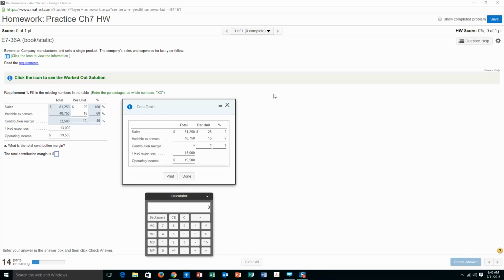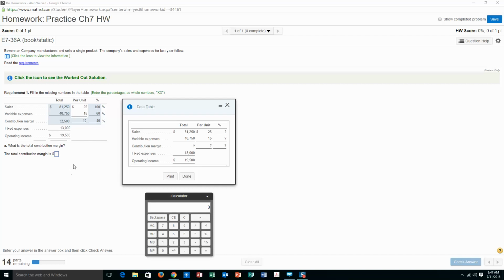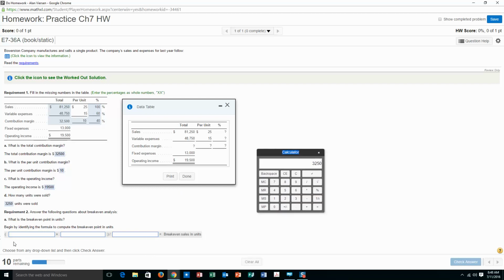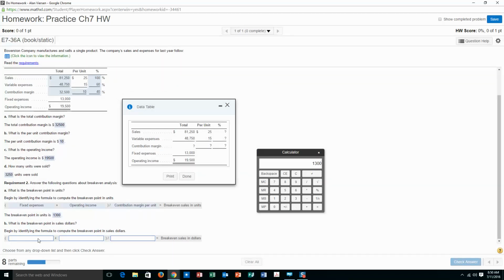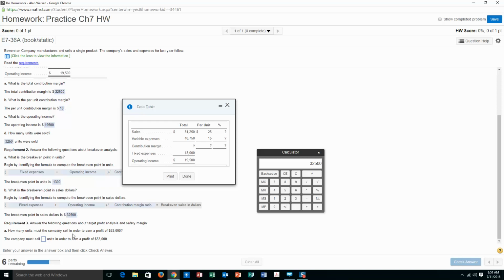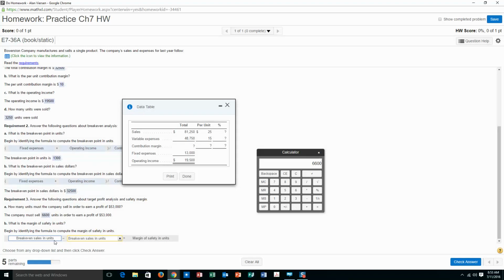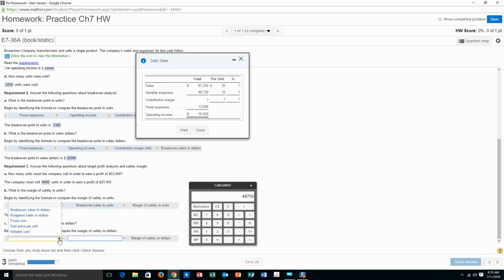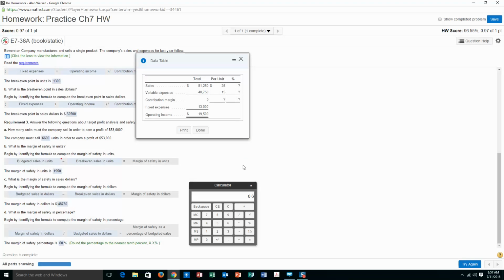SLO2 The following video gives a comprehensive look at CVP analysis problem 7 39